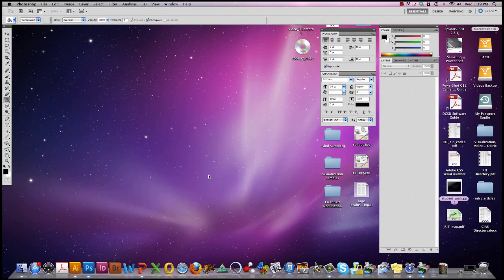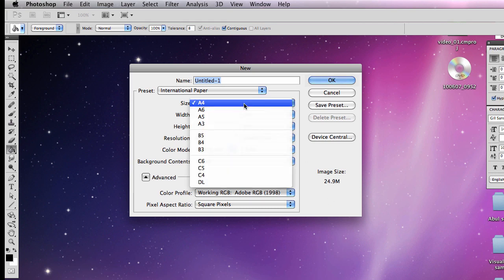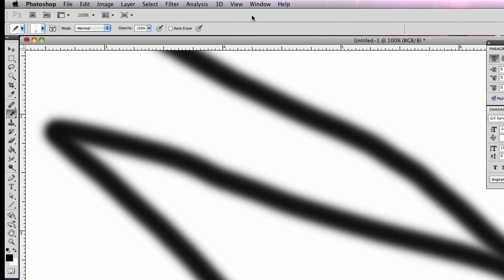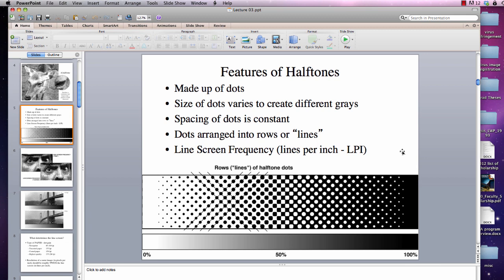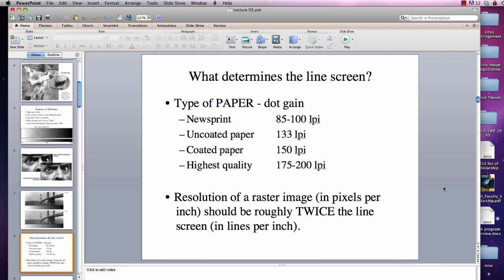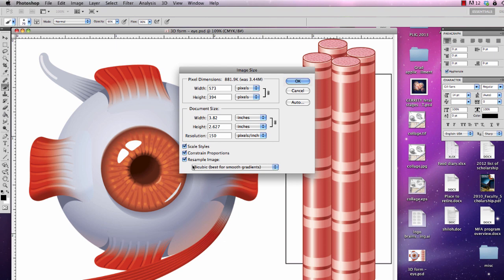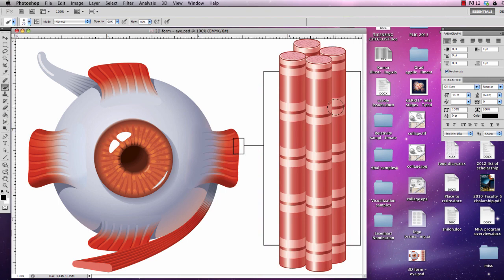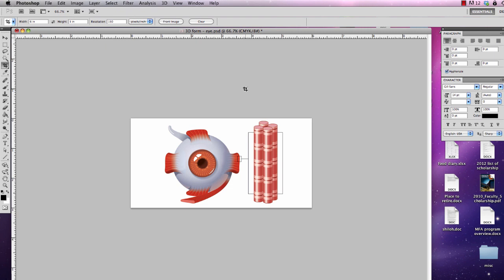04 Size and Resolution of Raster Images